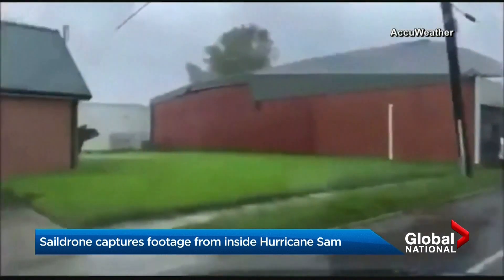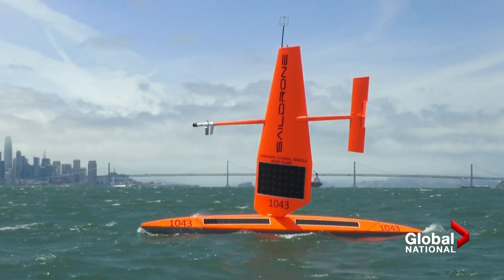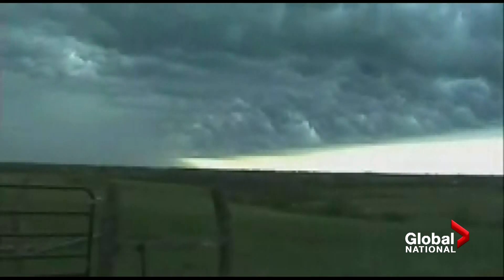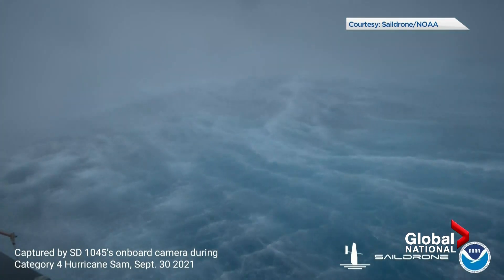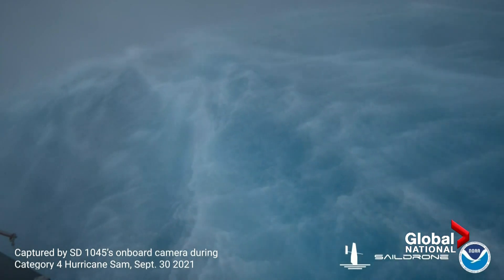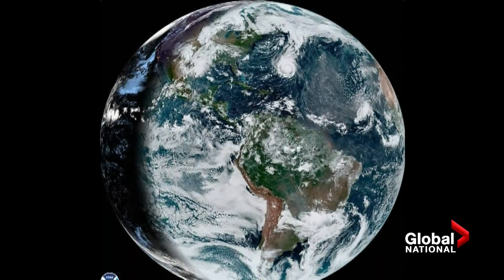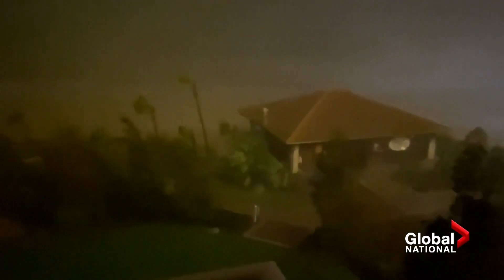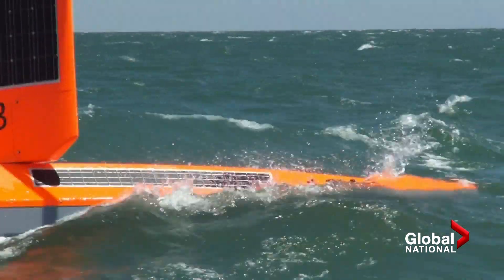Saildrone captures footage from inside Hurricane Sam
An ocean drone has captured footage from inside Hurricane Sam, a Cateogory 4 hurricane hurtling across the Atlantic Ocean.

The National Oceanic and Atmospheric Administration (NOAA) teamed up with Saildrone Inc. to get the world's first view of the eye of a storm, in hopes that the data can protect coastal communities from future hurricanes. Mike Drolet reports.